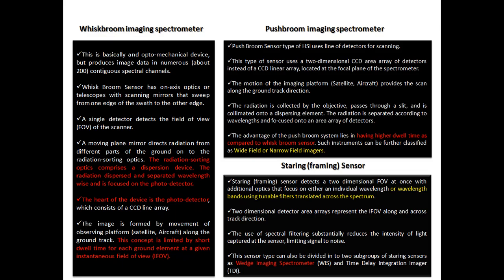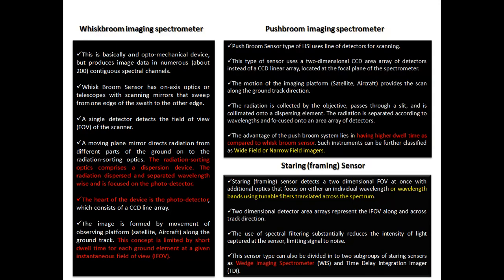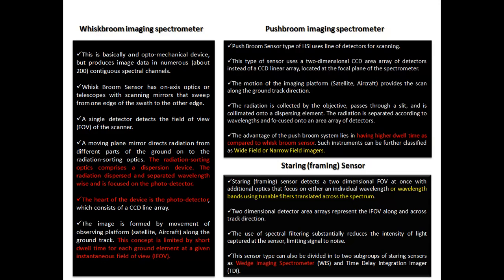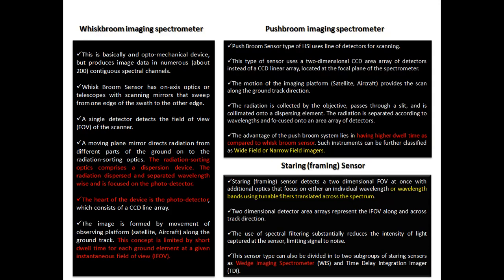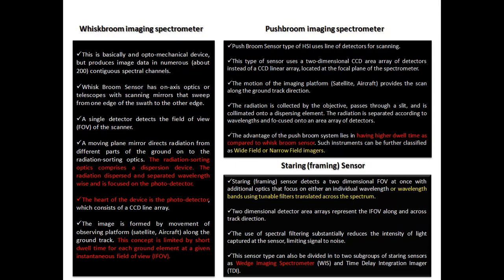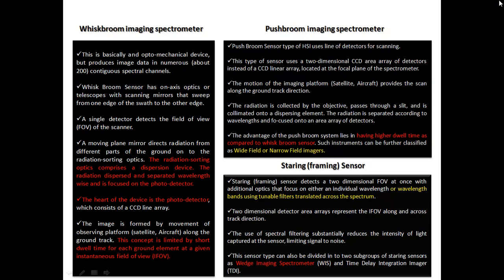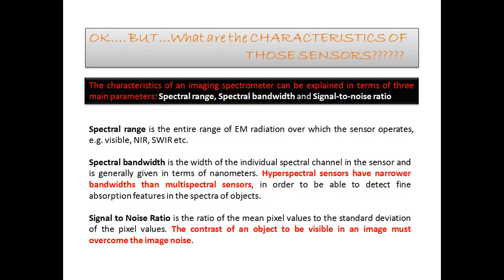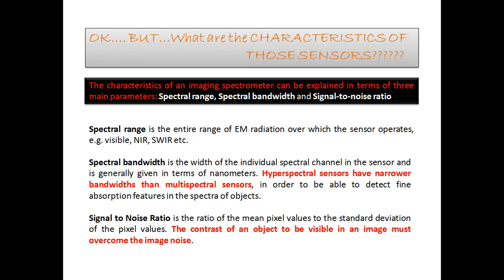Hyperspectral Remote Sensing Technique (Introduction/Part 3)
Learn Hyperspectral Remote Sensing technique.
The queries can be solved:
1. What is it?
2. Hyperspectral Remote Sensing vs Multispectral Remote Sensing
3. Hyperspectral Remote Sensing sensor characteristics.